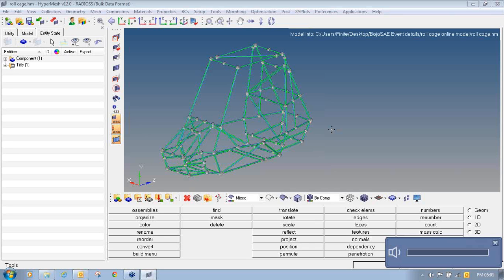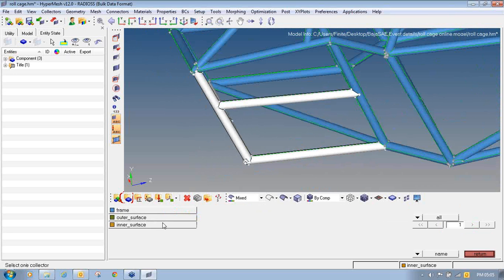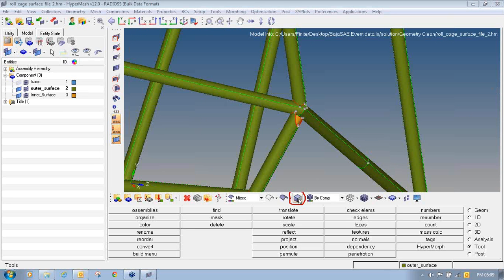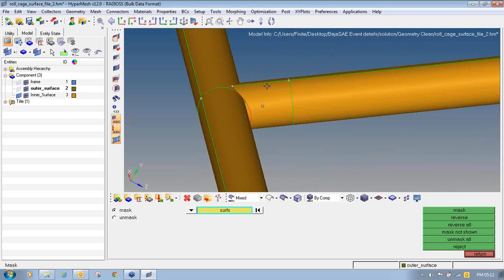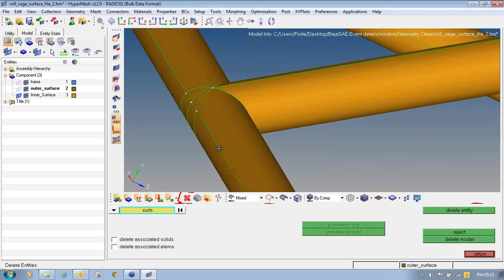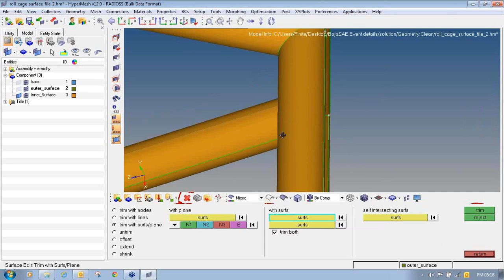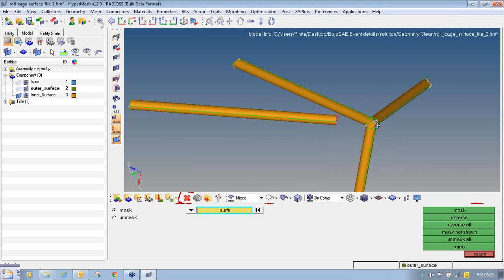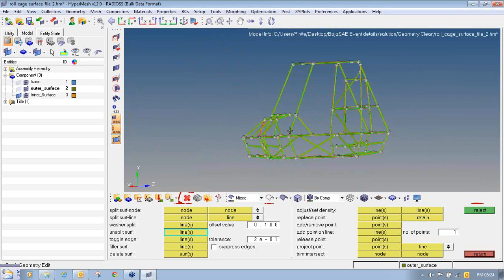geometry_editing_in Altair_HyperWorks